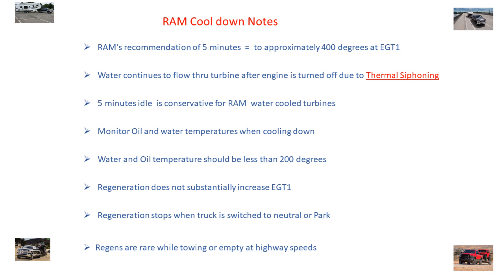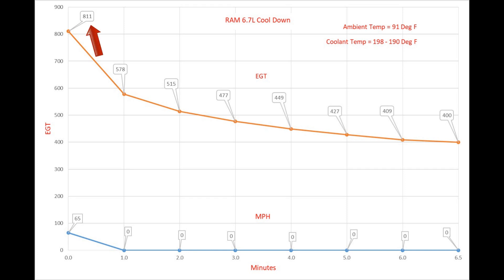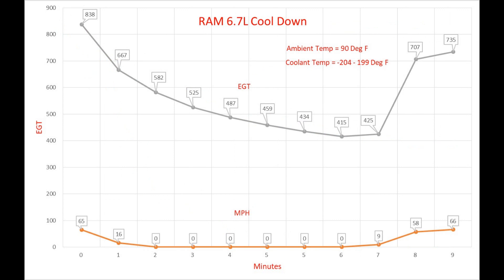RAM 2500 Turbocharger Cool down - How long to idle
Cooling down the mighty 6.7L Cummins.  Recorded times and temps.